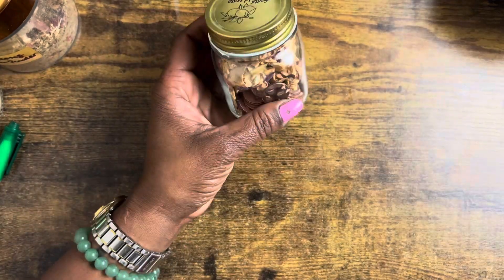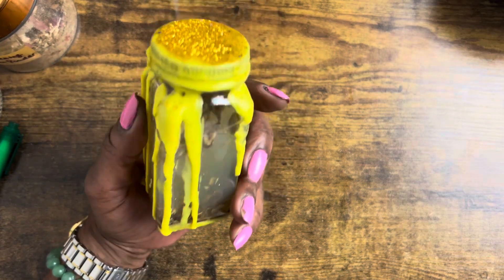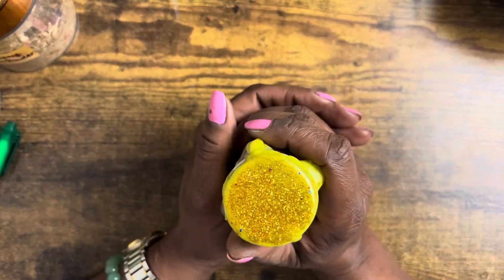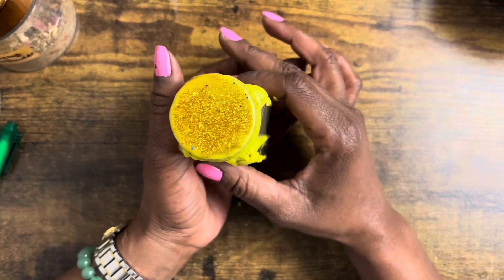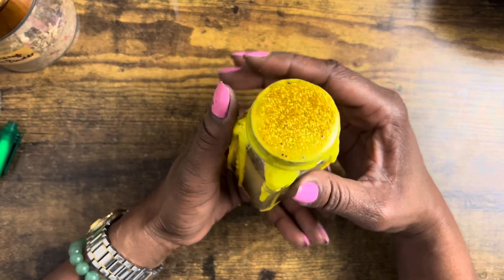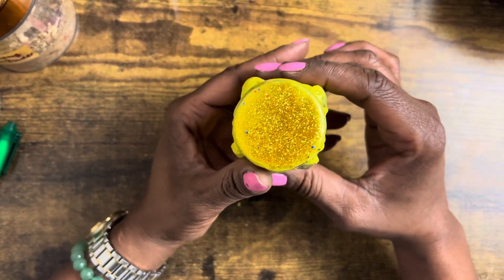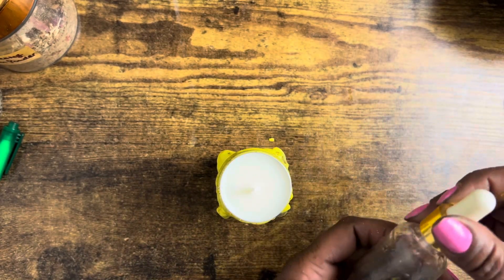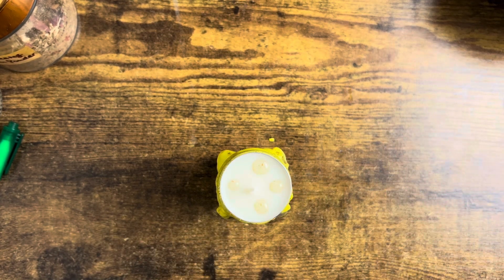💫✨💰ACTIVATING OLD MONEY JARS & SPELLS✨💰 ATTRACT MONEY 💵 💫✨